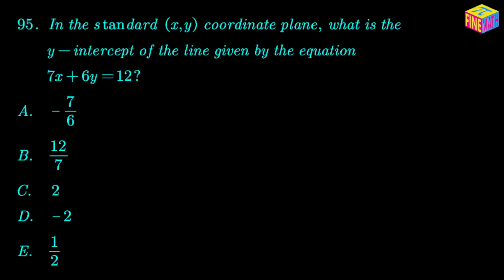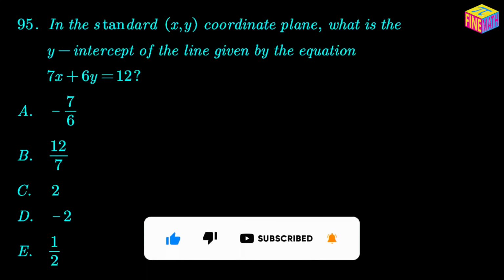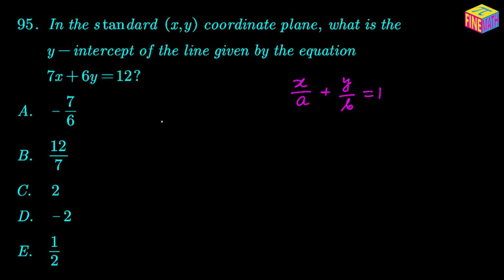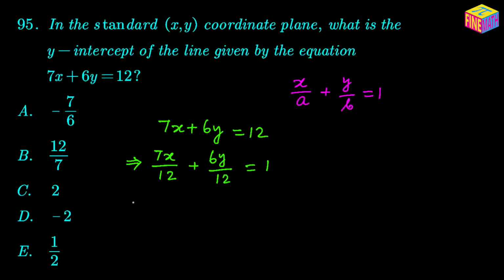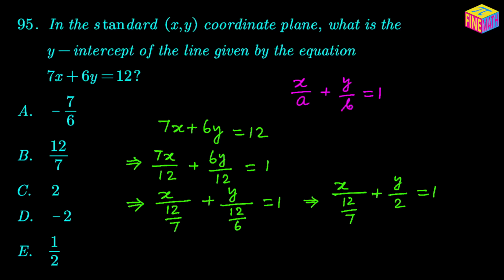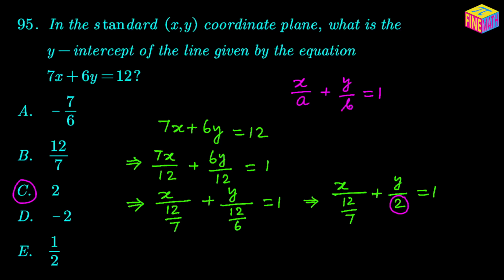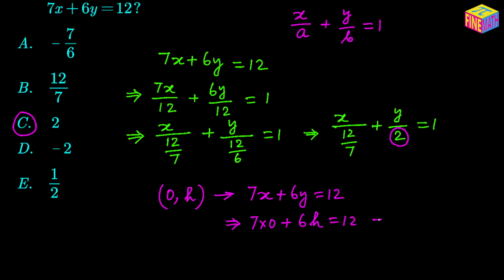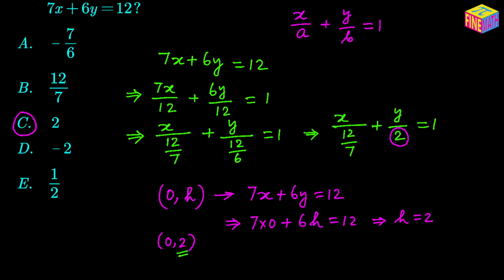ACT Math Practice Problem #95 - An Interesting Problem From Equation of Straight Line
Link for the video on 'Equation of Straight Line in the Intercept Form:-